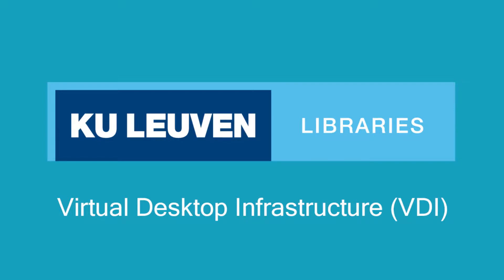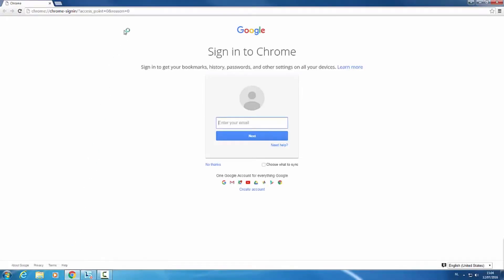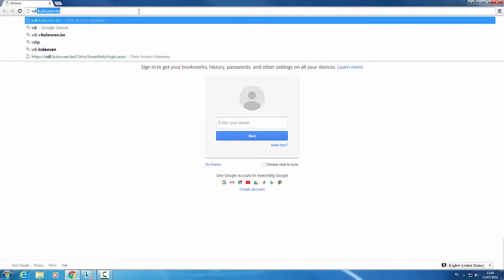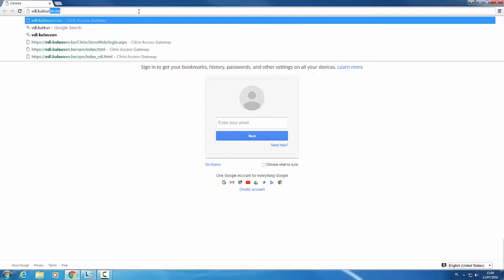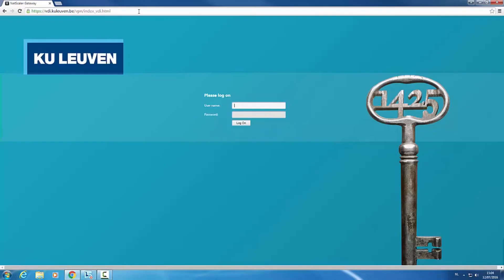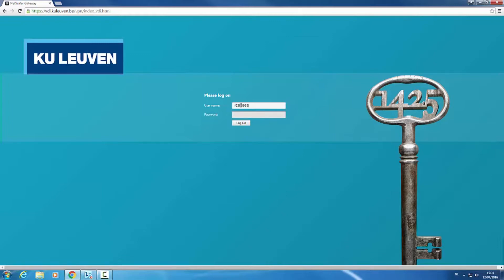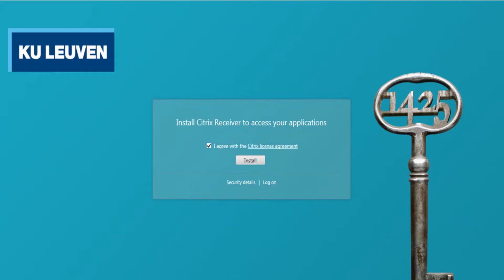Using (scientific) software and tools with VDI on your own device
In this short instruction video you will learn how to use (scientific) software and tools, offered by the KU Leuven ICTS service, available in all the libraries and learning centres.